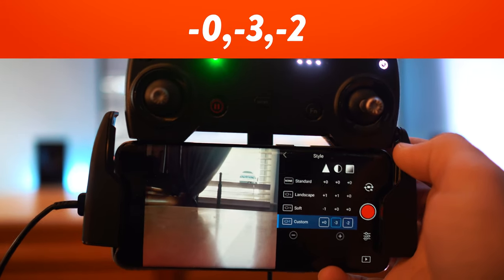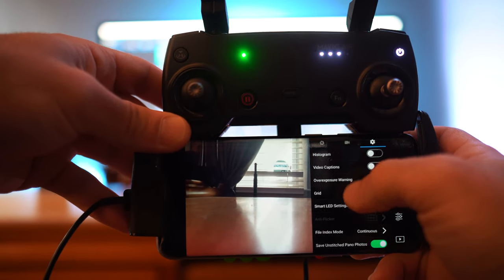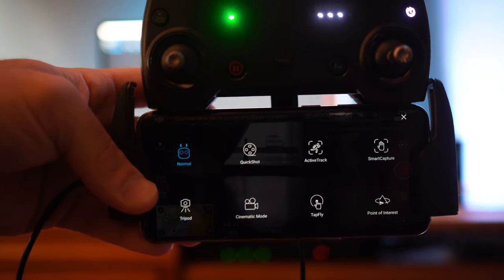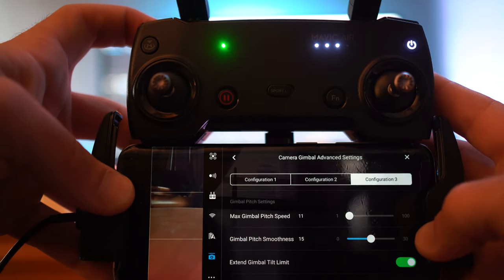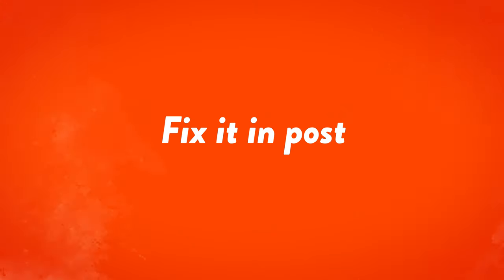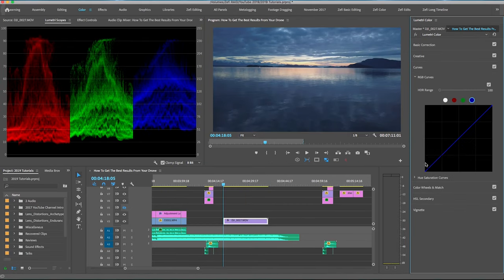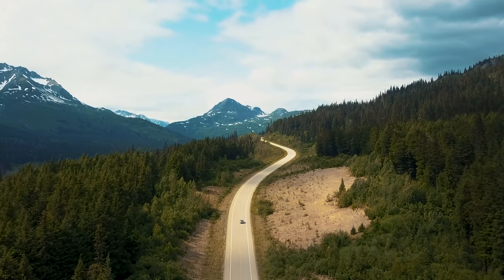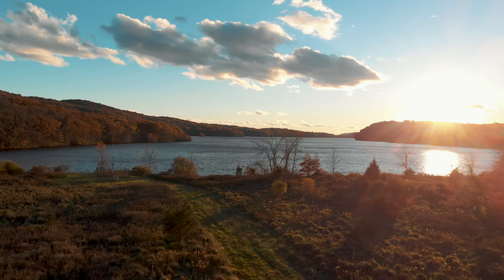3 Ways To Get The BEST Drone Footage!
So, you just got a drone? That's awesome! Welcome to the club. As a licensed drone operator, I hope these 3 tips will help you get the shots you're looking for.

Here's the video broken down for ya:

1. Fix yo settings

You'll want to adjust both your image settings and settings for the drones physical movements as well. While image settings are highly reliant on your post production workflow, I find that tweaking the style a bit helps give you better results. I personally bring the contrast and saturation down, and I use the D-Cinelike profile as well.

For smoother movements, try using tripod mode! Not only is it great for when you're starting out. It's also great for just getting those dramatic looking shots that are hard to get out-of-box. Cinematic mode is also for this, but definitely don't use it without flight experience, as it slows down the drone's break speed dramatically.

Gimbal settings must be changed! Lower the pitch speed and raise the smoothness; test for the best results that suit you. Either way, you'll want to be gentle with the tilting dial. Also, turn the extend tilt feature on.

2. Fix it in post

Contrary to popular belief, much of drone footage is made into what it is inside the cutting room! Apply color correction, add motion (when necessary), and add stabilization (when need).

3. Cinematography 101

If you want some great looking footage in the air, you're most likely going to need to learn some of the basics down here on the ground. This includes things like composition/framing, exposure, white balance, camera movement and motion, etc.

DJI Mavic Air
DJI Mavic Pro
Zhiyun Crane V2
Sony A6300
Sigma 19mm 2.8
Sony 50mm 1.8
LaCie Rugged 2TB USB-C Hard Drive
LG Monitor
Monitor Backlights

Manfrotto MV502H
CN-160 LED
Feelworld F7 Monitor
QuickTime (Screengrab)

Edited and Graded in Adobe Premiere Pro CC

► COMING SOON!

How To Pass The Part 107